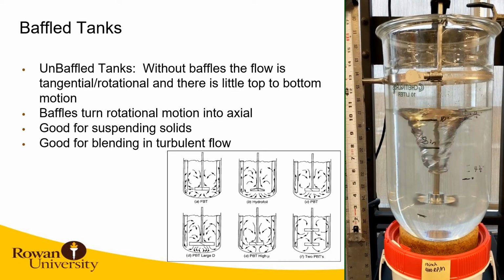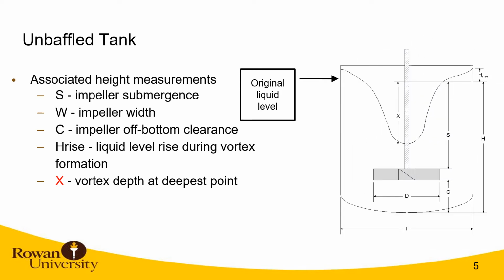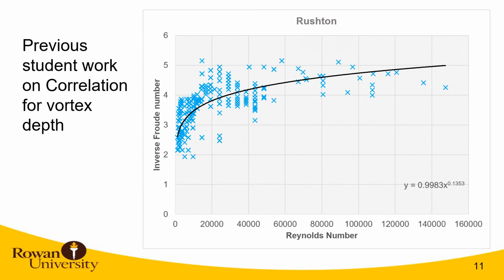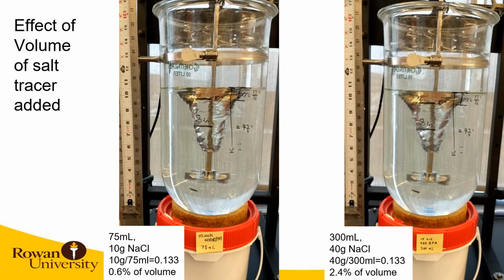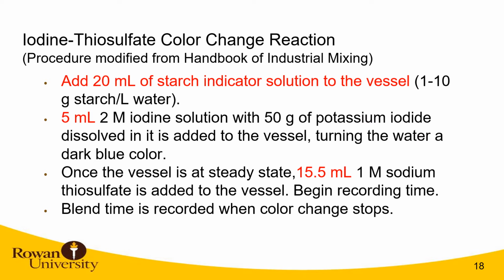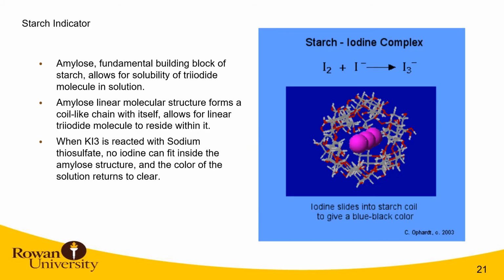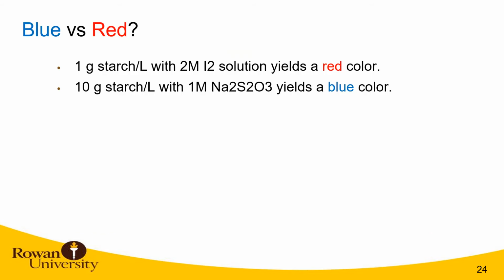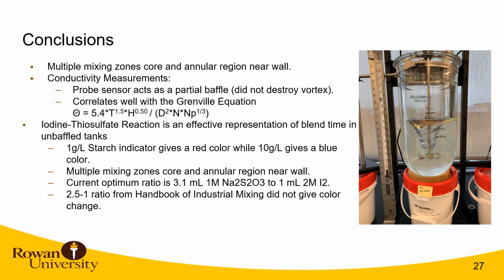AIChE Presentation Fall 2020